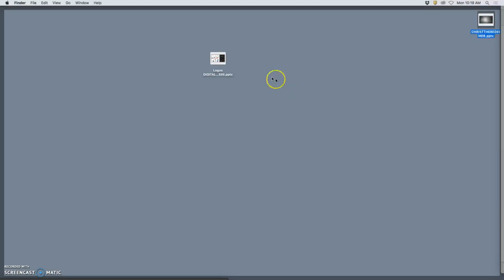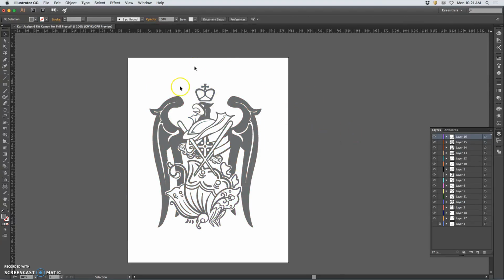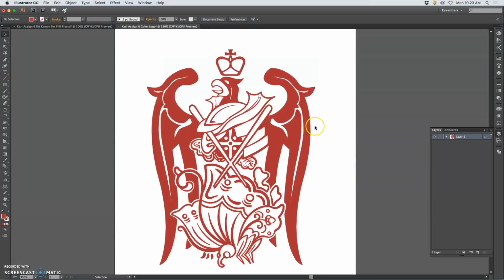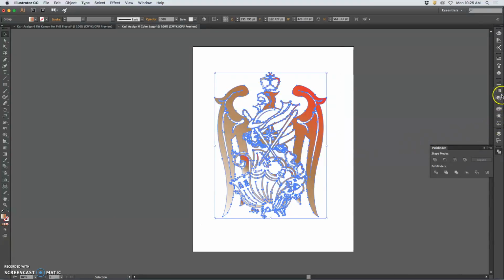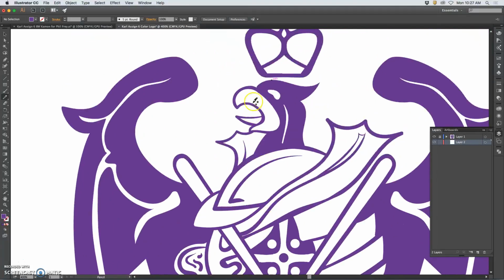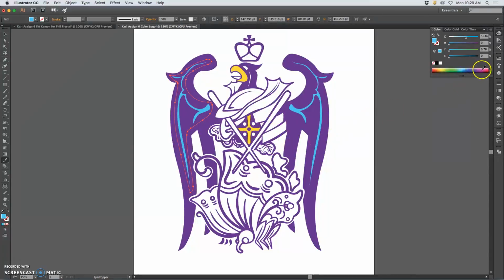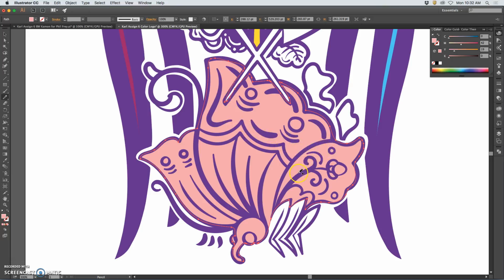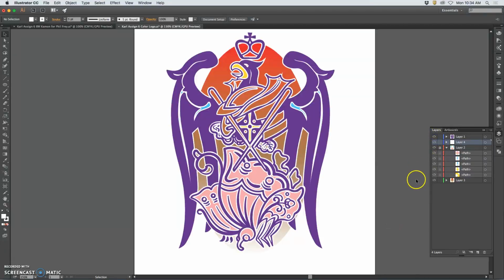11 Spot Coloring Within Illustrator